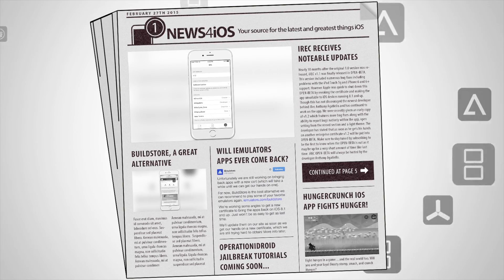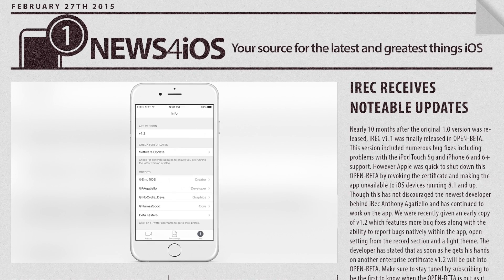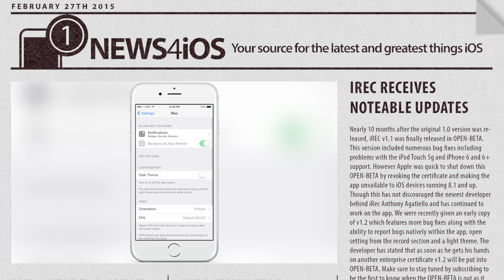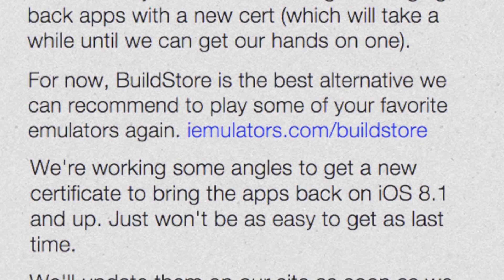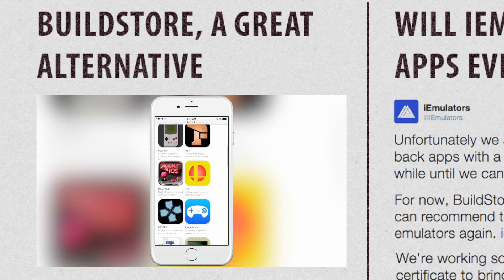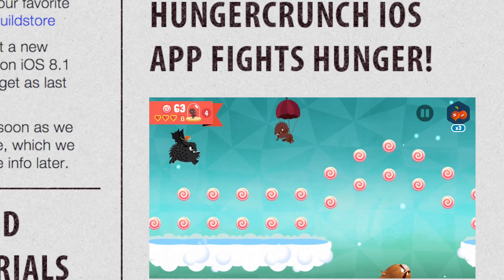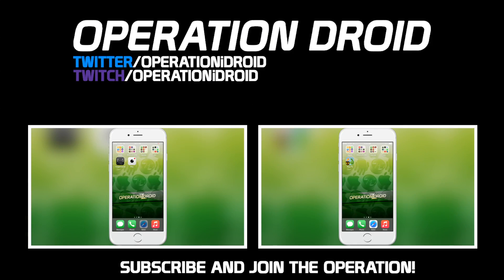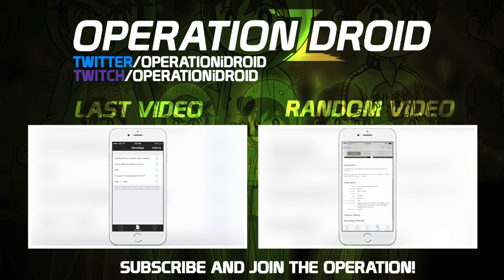NEWS4iOS: iEmulators on iOS 8.1 and up, iRec v.1.2 Beta and More!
Hey OPERATION! Welcome to the revamped NEWS4iOS where I cover the latest information on iOS Emulators for jailbroken and non jailbroken devices! Thanks and Welcome to the OPERATION :)
[ Show More for Links ]